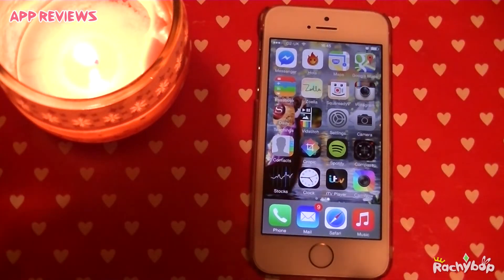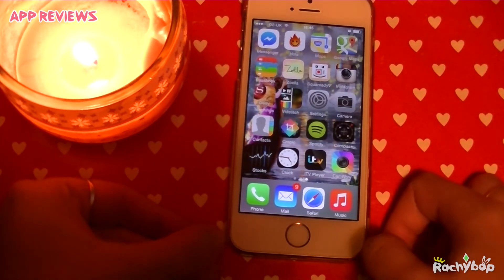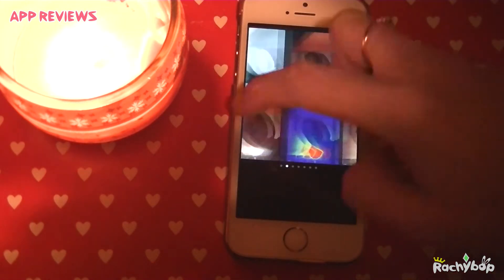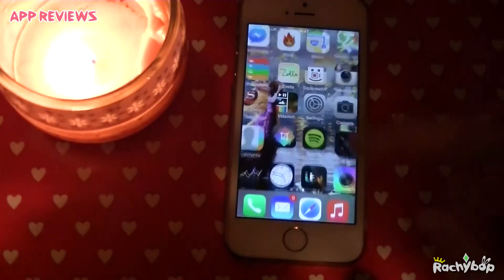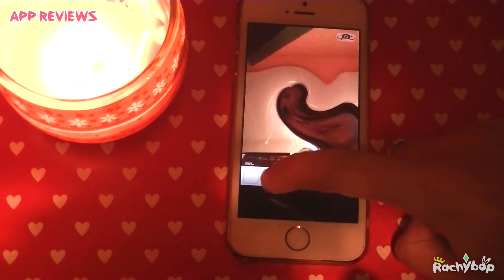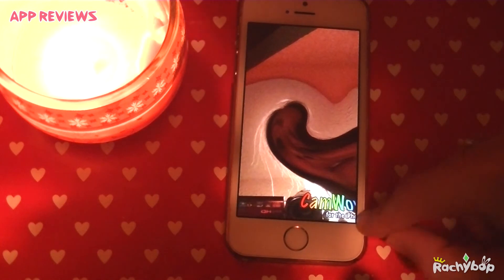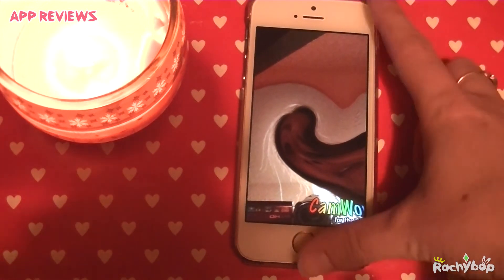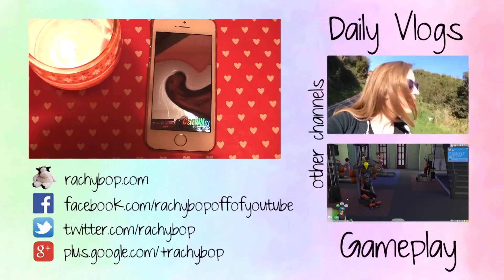Camwow App Review | Rachybop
Camwow App Review!

Release schedule for this channel:
Mondays: Ask Rachybop
Wednesdays: What App Wednesday
Saturdays: Sims Saturday
Any other days: Bonus content!

Rachybop is a YouTuber, Simmer and lover of iPhones! She makes almost daily and definately joyous videos about the things she cares about.